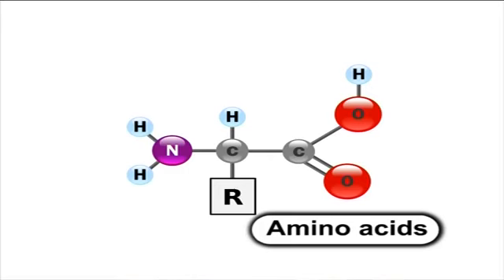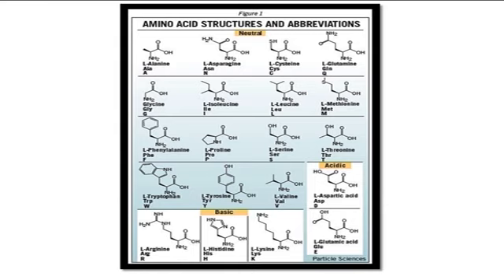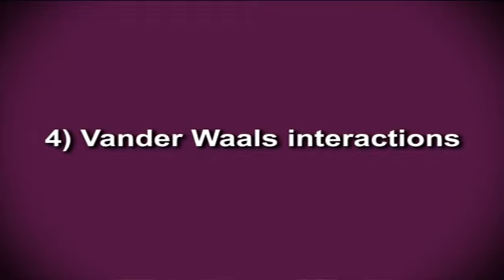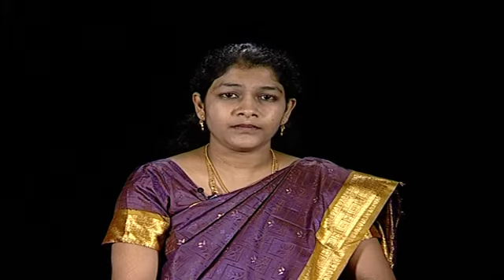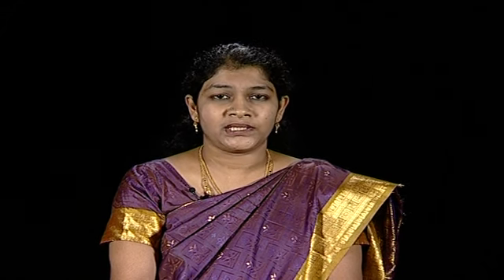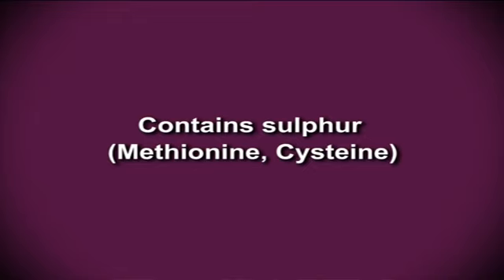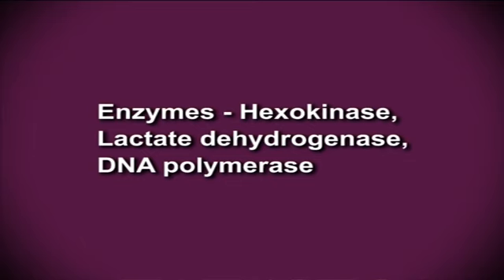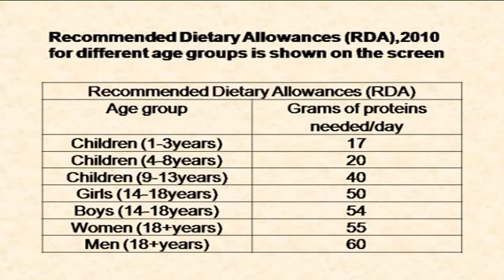Food Chemistry 151 Proteins Structure and Classification of Proteins